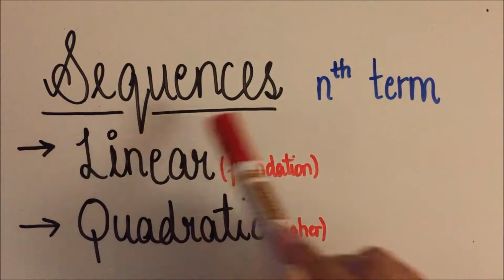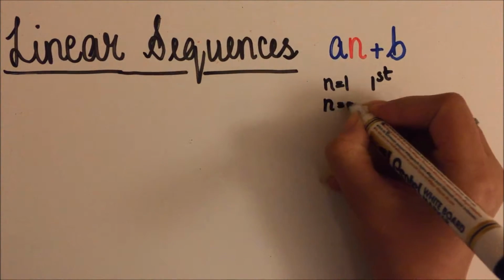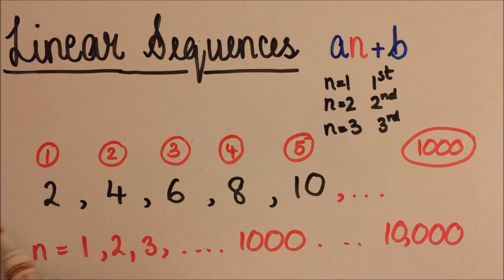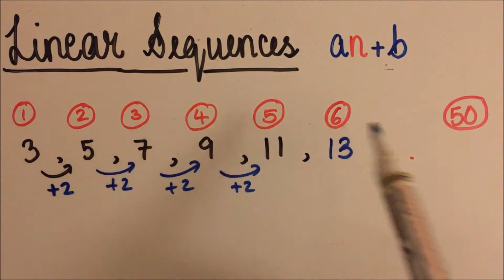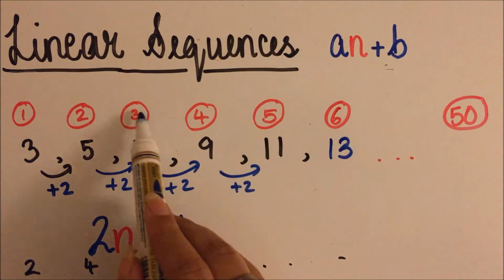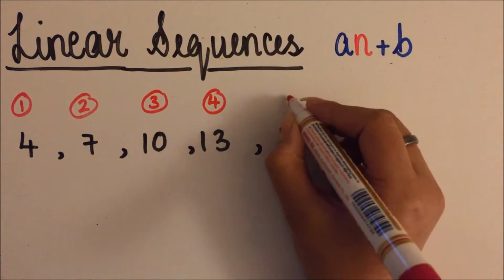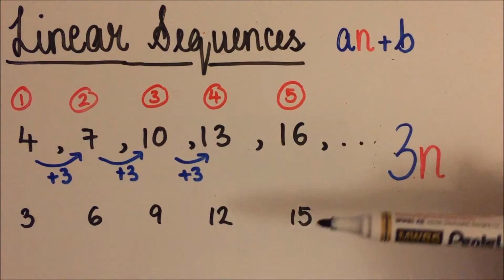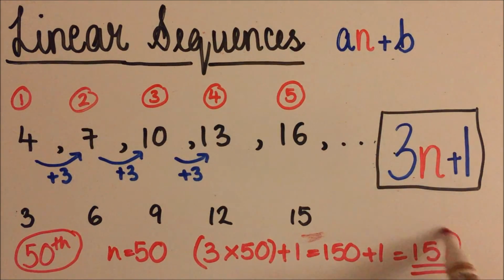Sequences Part 1- Linear